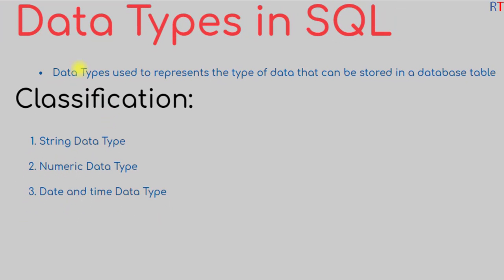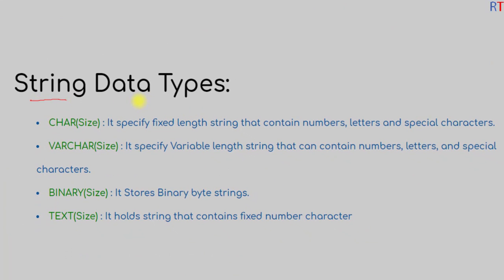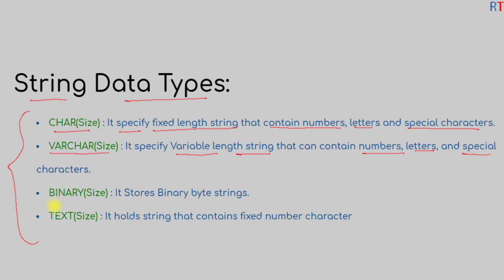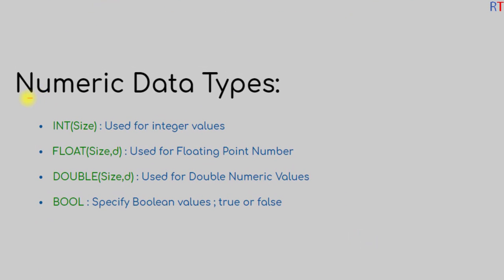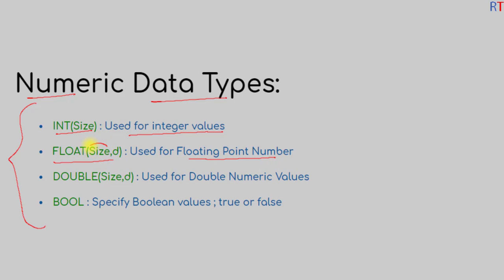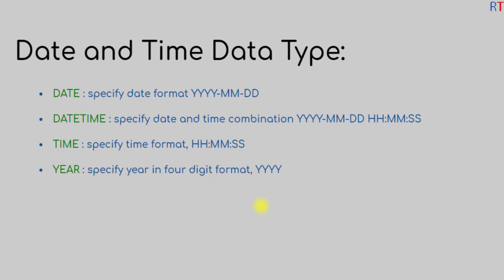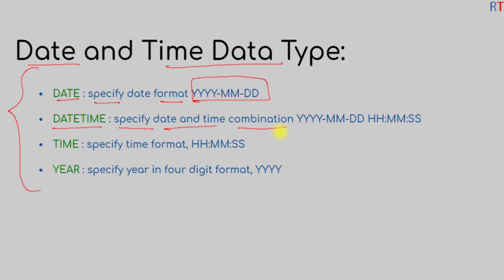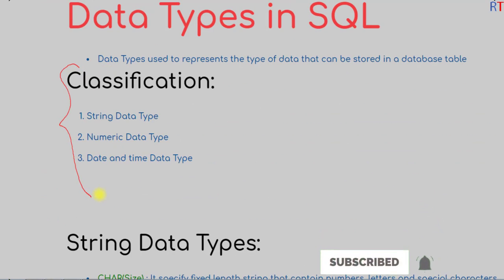#03 Data Types in SQL | SQL Tutorial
Data Types in SQL : Data Types used to represents the type of data that can be stored in a database table.
Classification:
1) String data type
2) Numeric data type
3) Date and Time data type